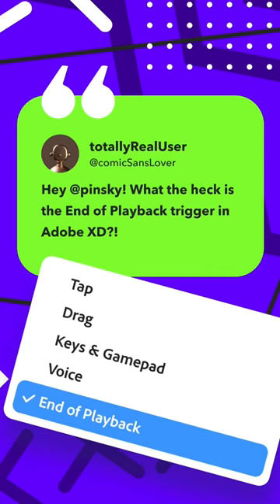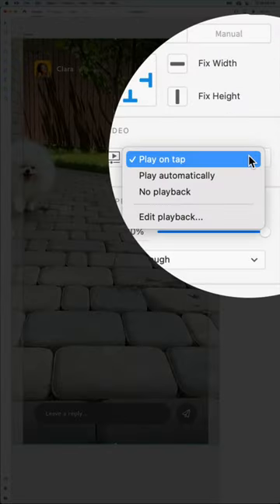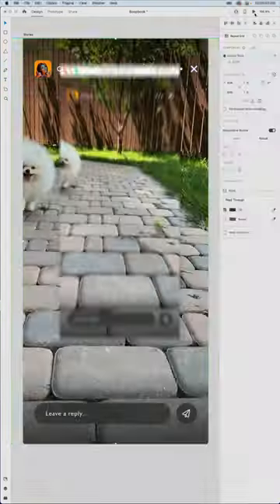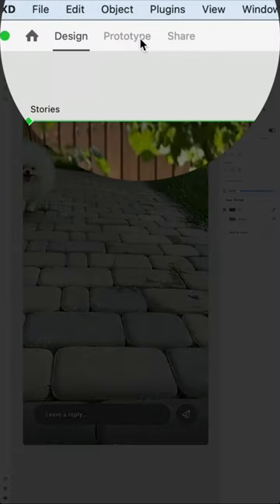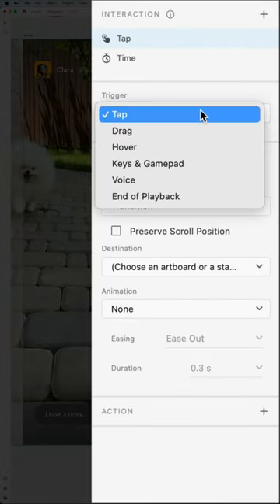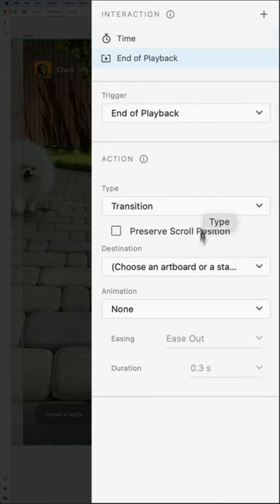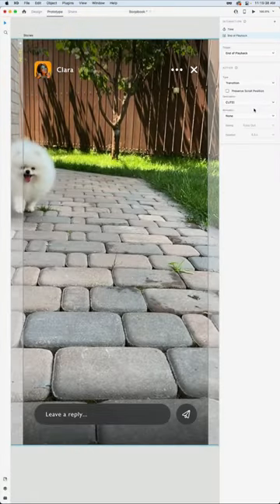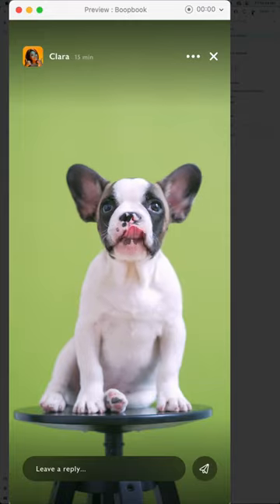"What the heck is the End of Playback trigger in Adobe XD?!"